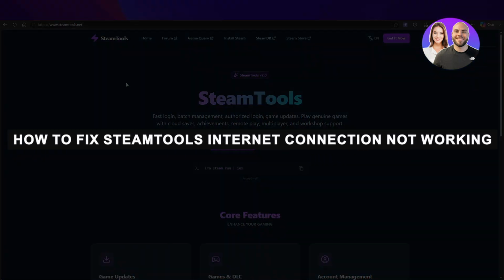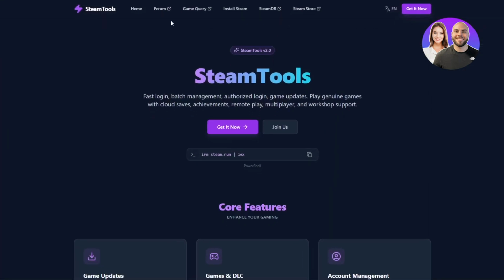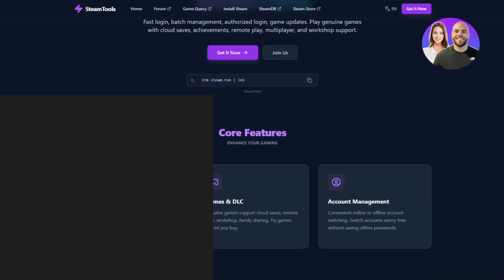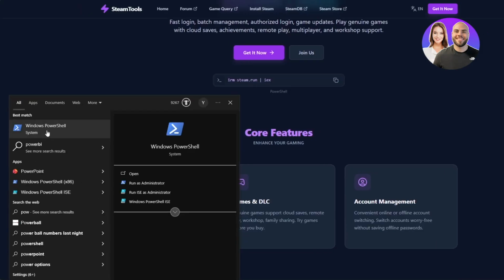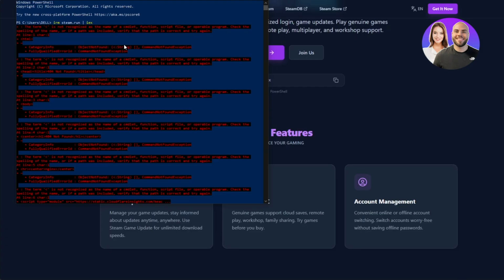How to Fix Steamtools No Internet Connection Error (2026)